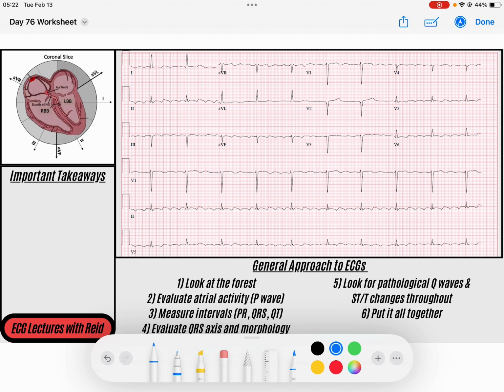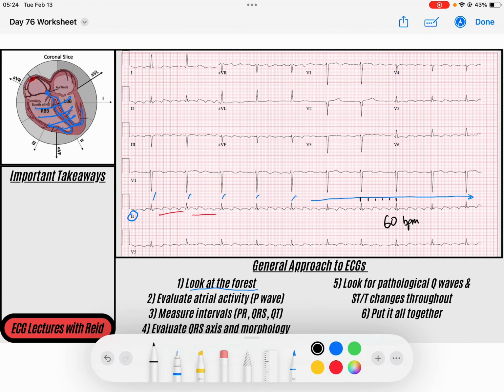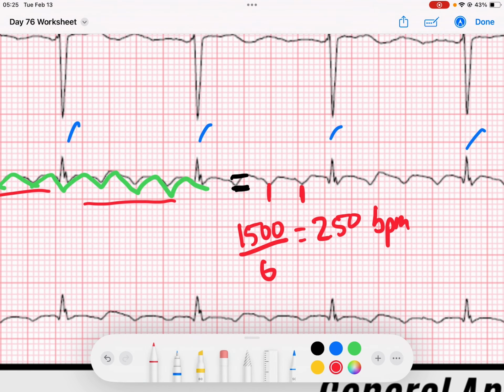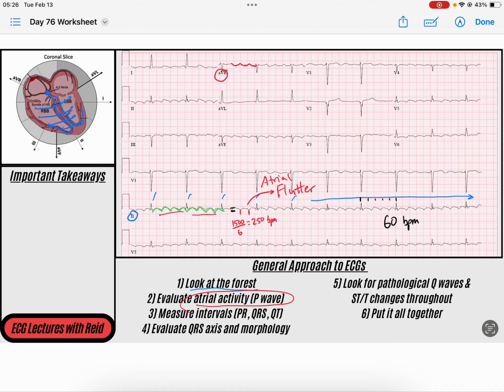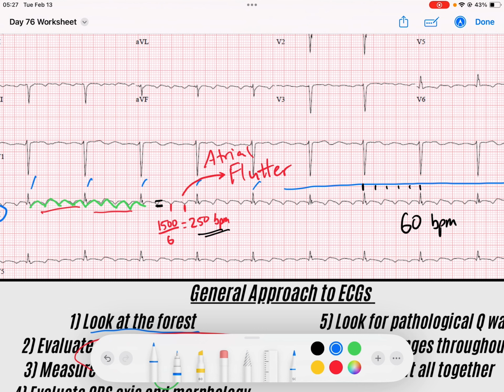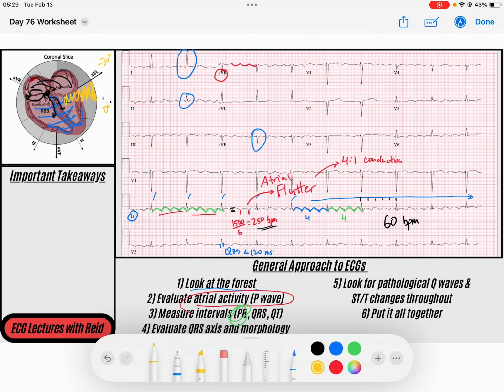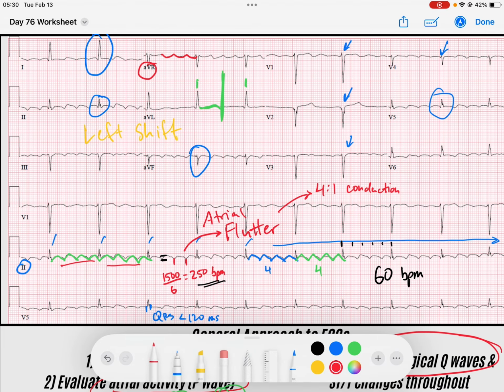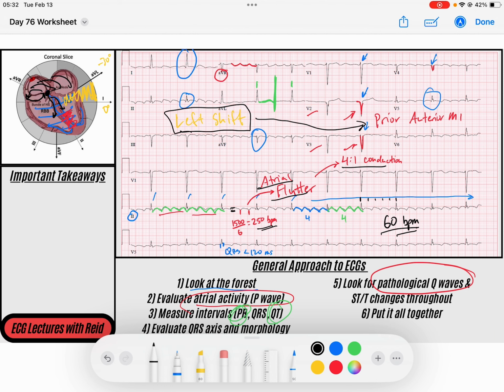EKG Test Yourself | ECG Case Study #76